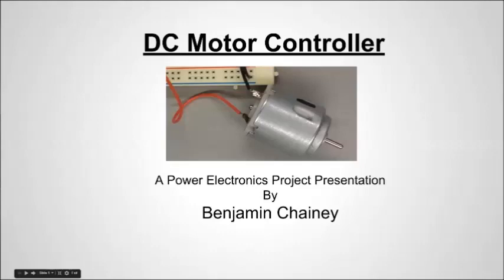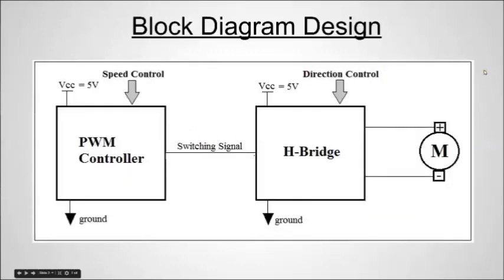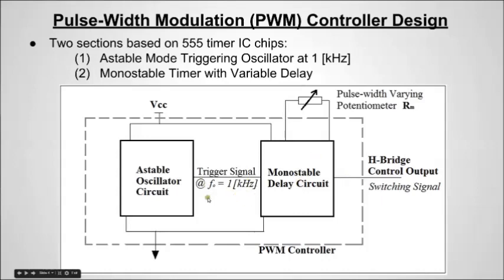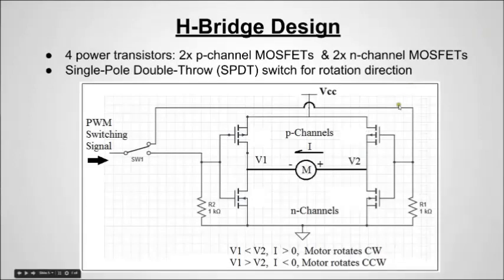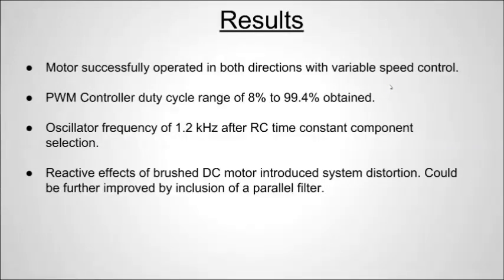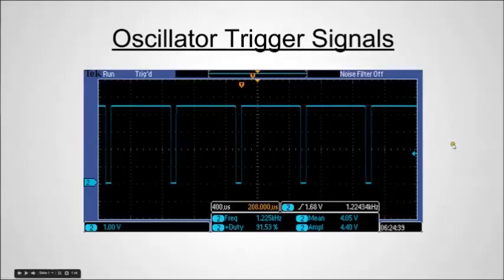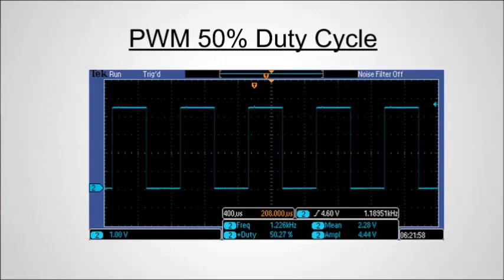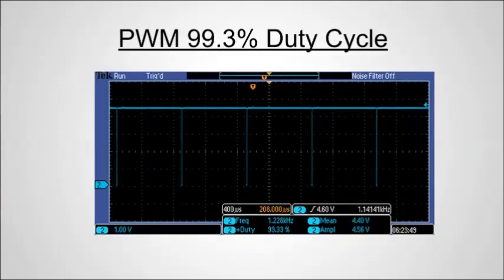EE 177 Project Presentation of DC Motor Controller by Benjamin Chainey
EE 177 Project Presentation of DC Motor Controller by Benjamin Chainey, UCSC